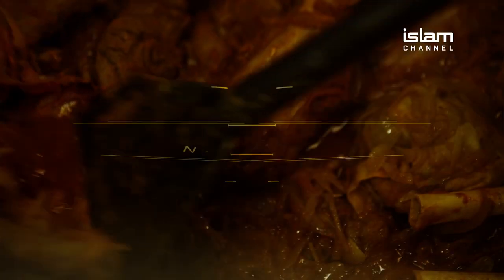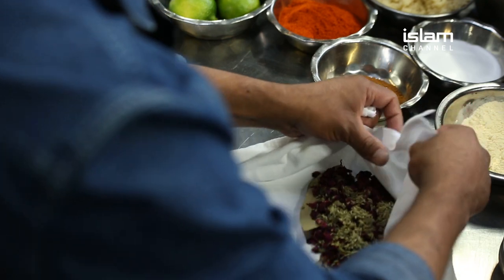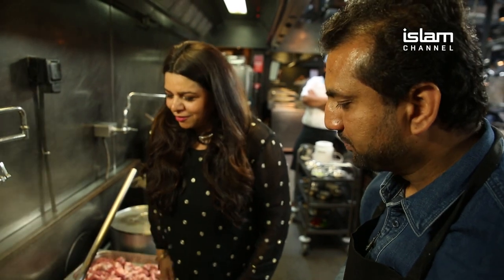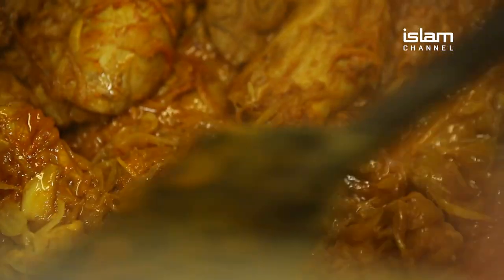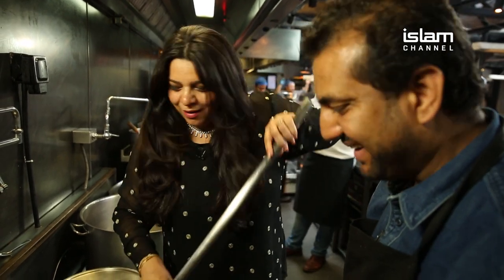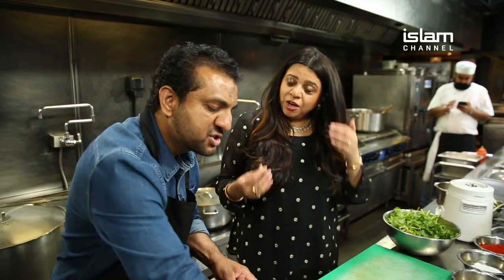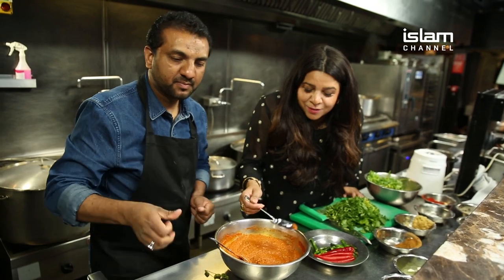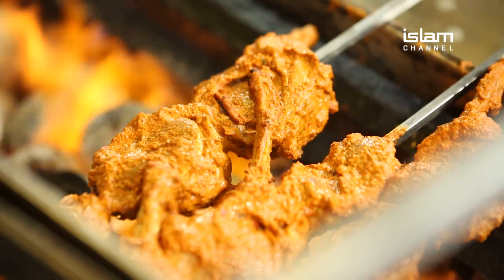For The Love Of Food | Episode 1 Dishoom